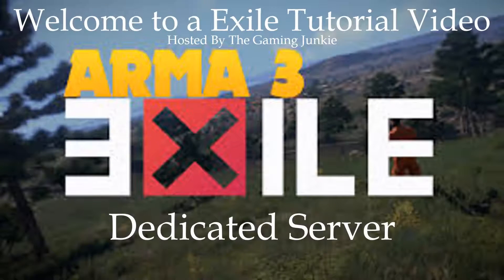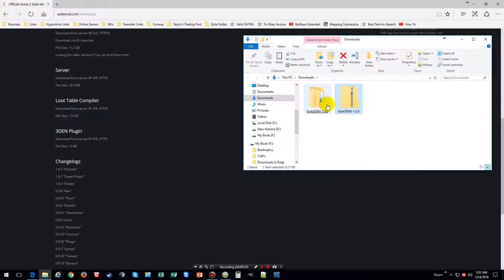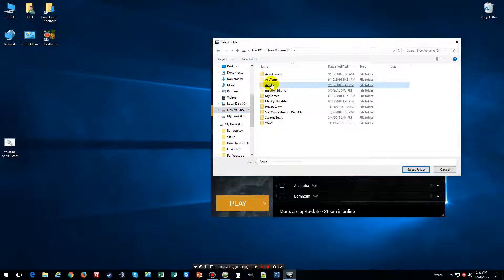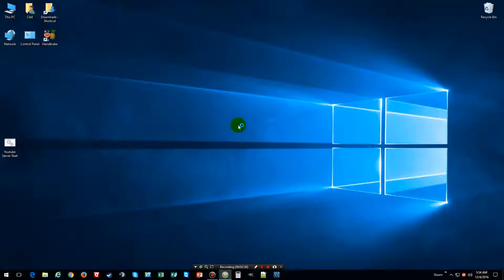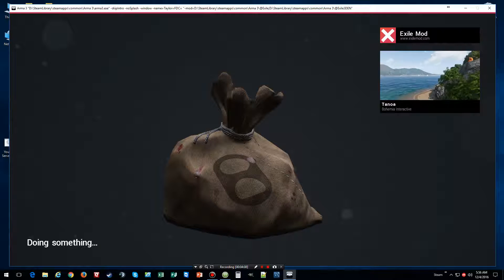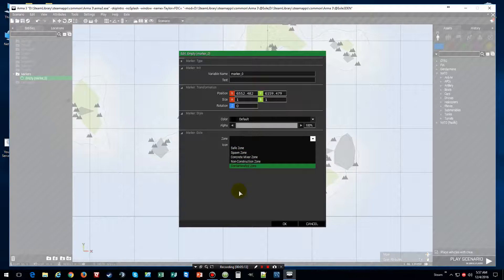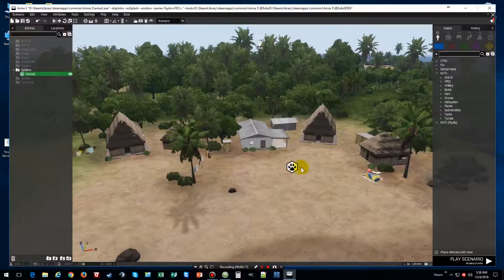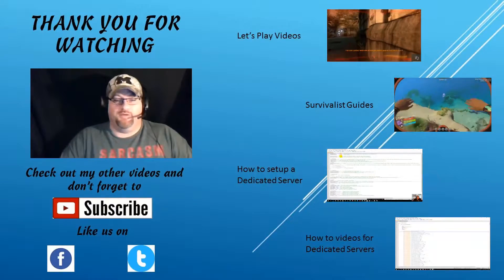How To Add 3DEN Plugin Editor To Arma 3